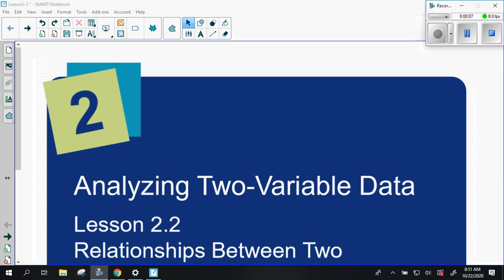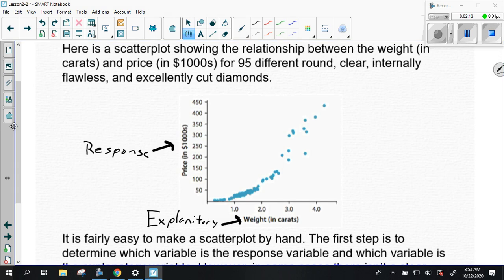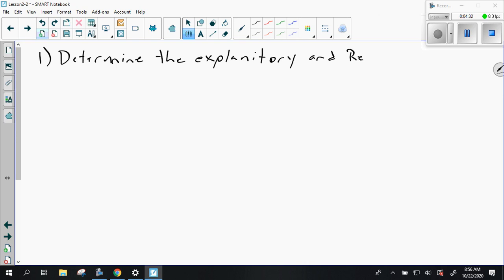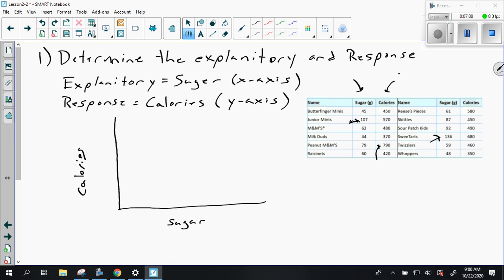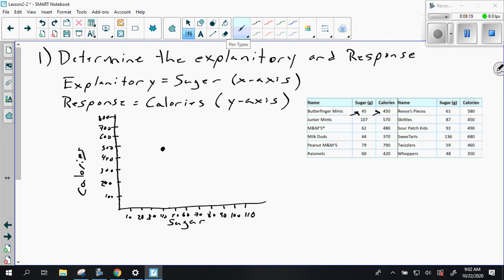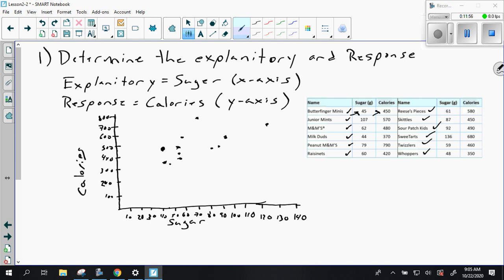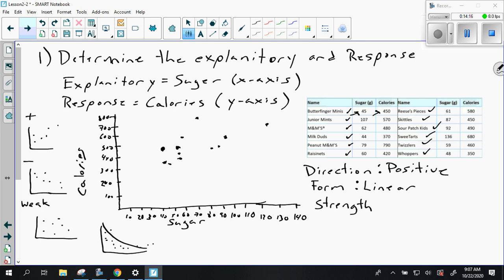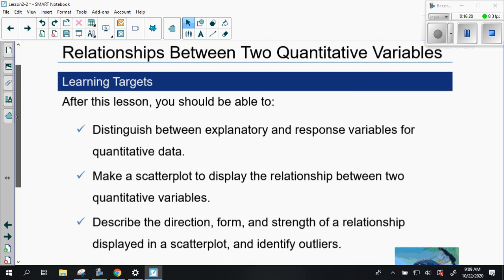Lesson 2.2 Relationships between Two Quantitative Variables